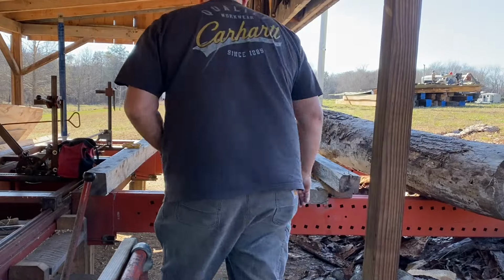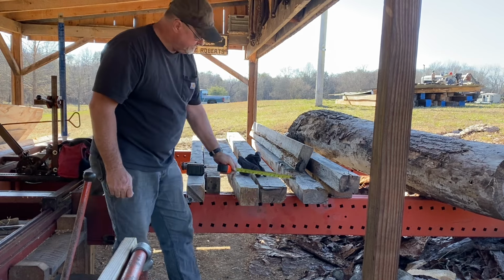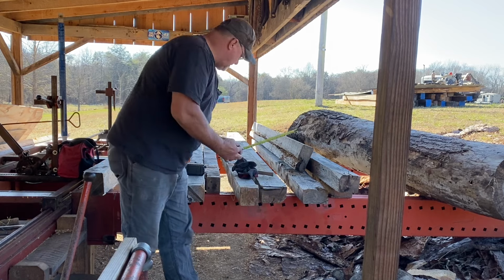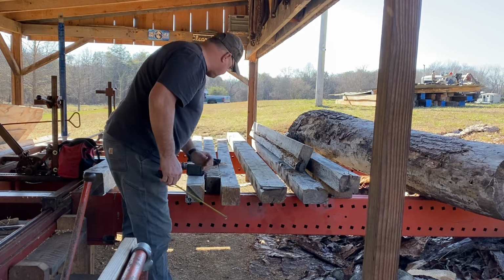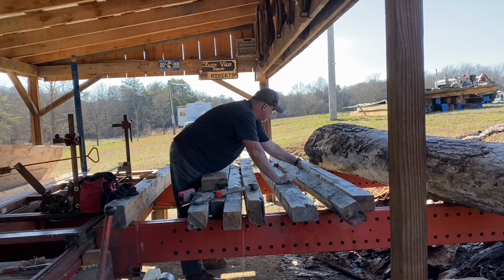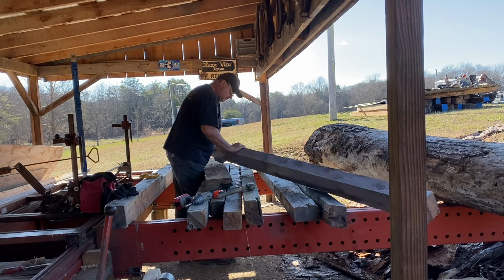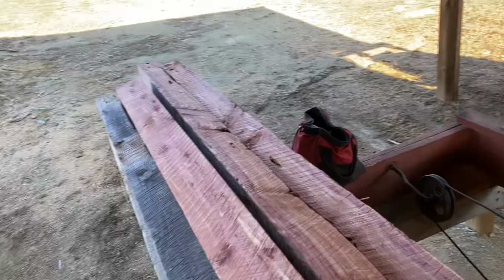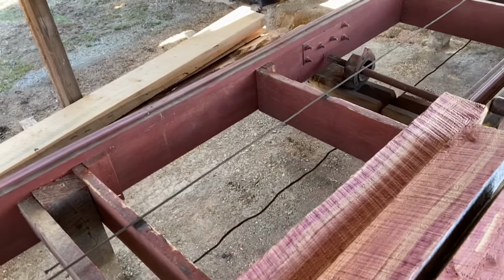Reclaimed lumber at the mill. Let’s not hit a screw!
Pulling screws out of some small reclaimed red cedar beams to use on a fencing project.
Saved a few boards from being burned.